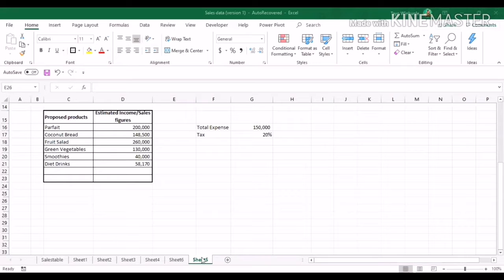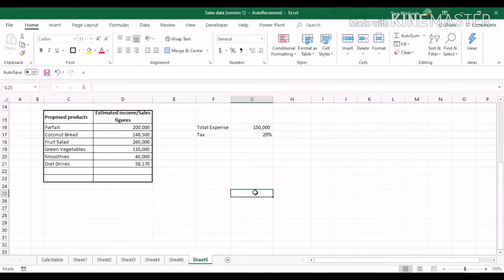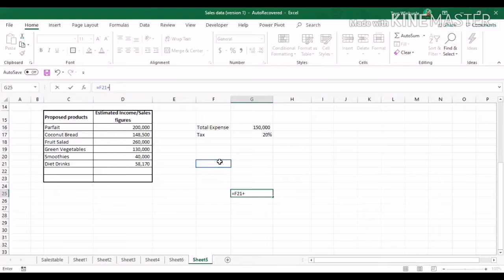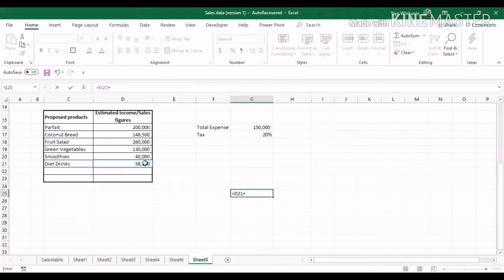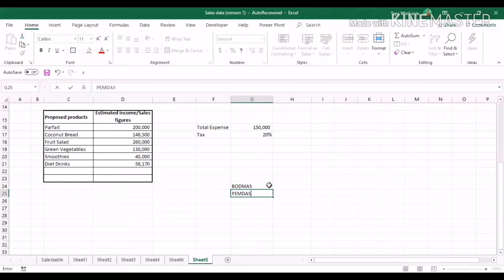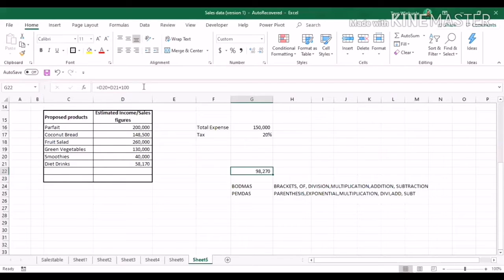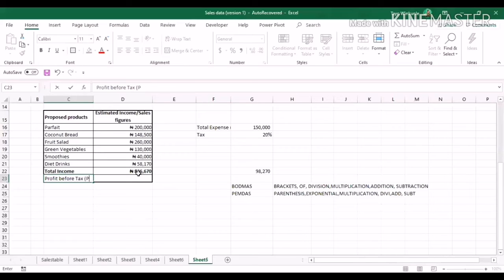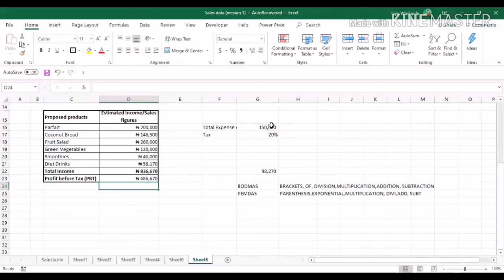Performing Calculations in Excel - Inserting Excel Formulas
This tutorial describes how you enter Excel Formulas into worksheet cells or you can use the formula bar. There's an accounting calculation example to calculate profit after tax (PAT)